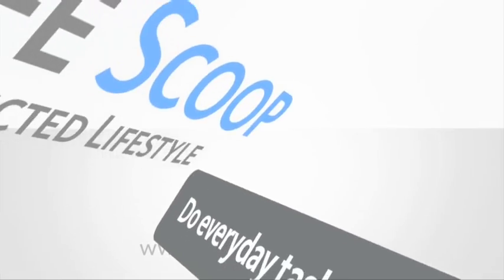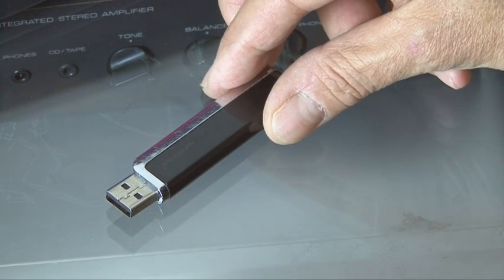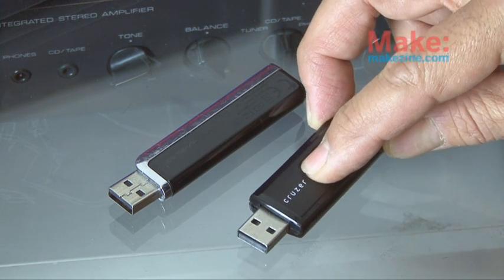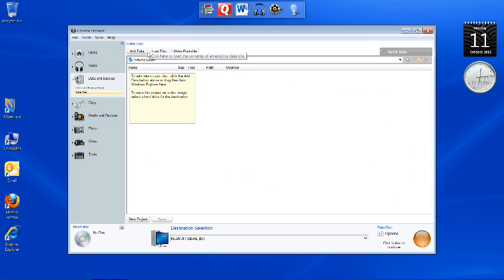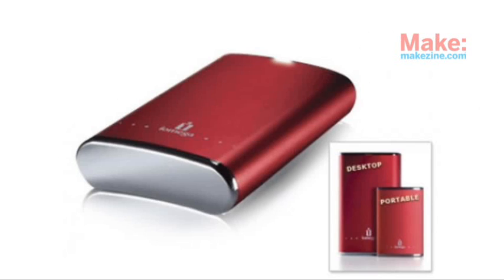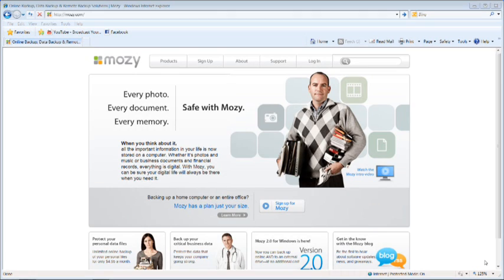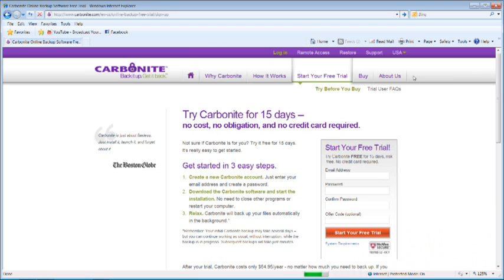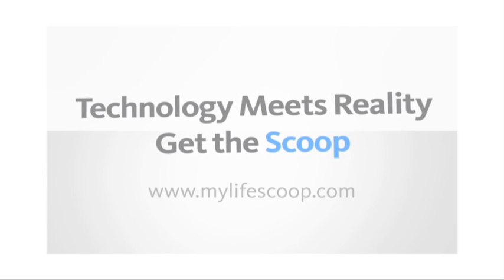How to Back Up Your Data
Make Magazine, a DIY (Do It Yourself) technology magazine, shows you how to back up your data to save you time, money and your valuable information.